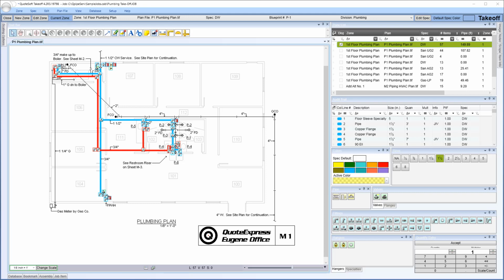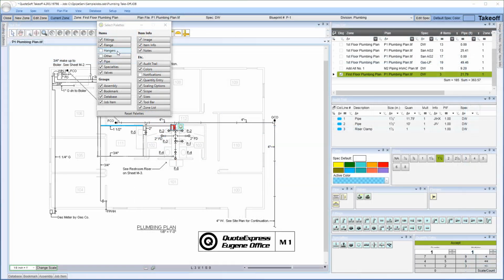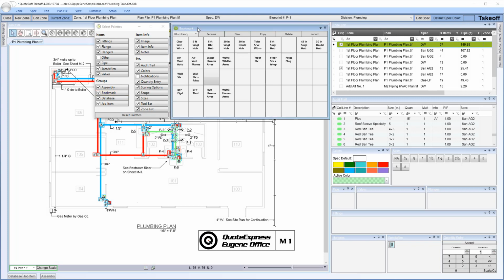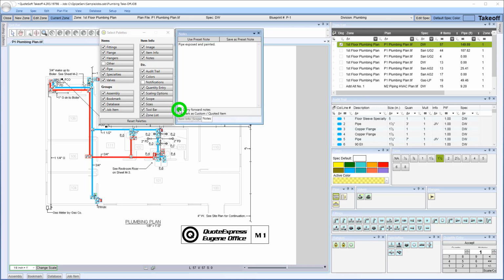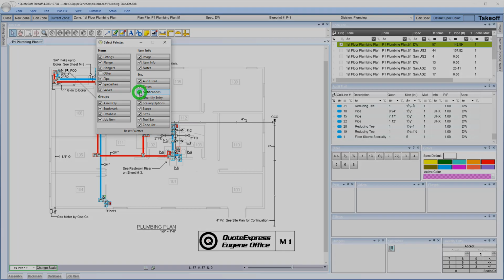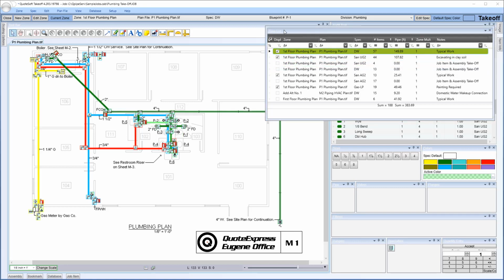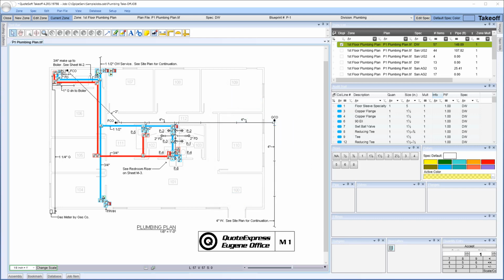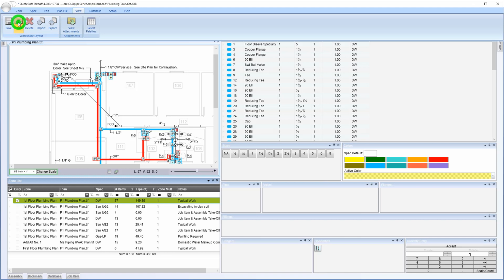QuoteSoft - Pipe - Onscreen Workspace Setup